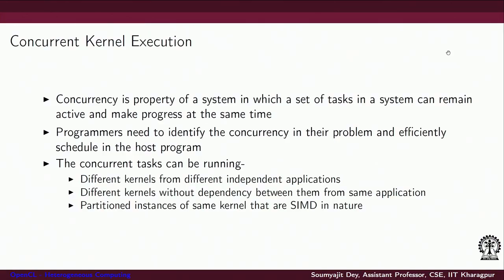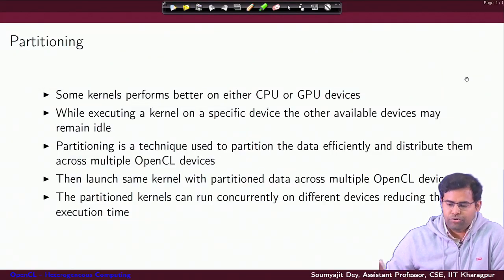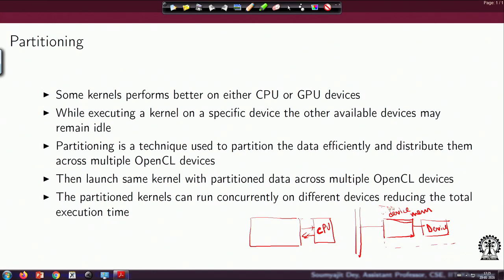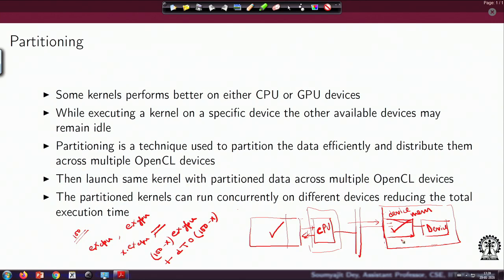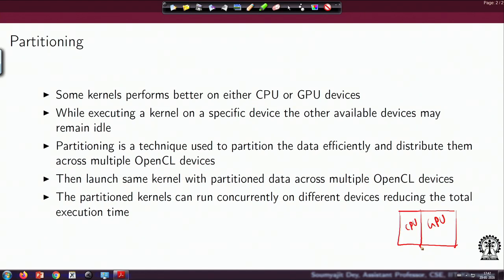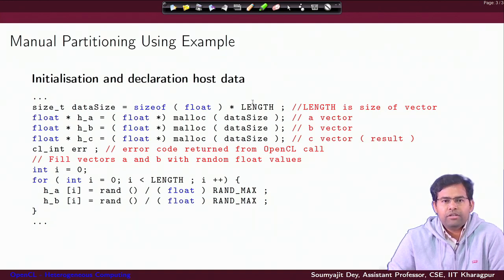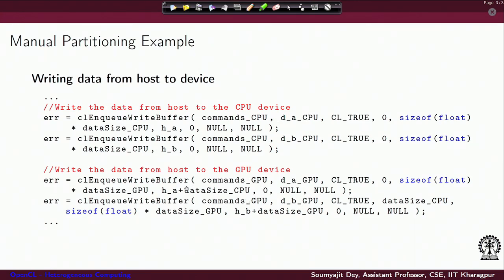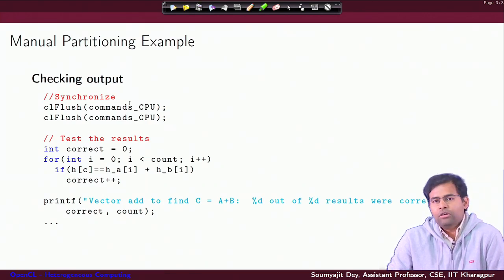Lecture 50: OpenCL - Heterogeneous Computing (Contd.)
OpenCL Kernel Partitioning, Partitioning code